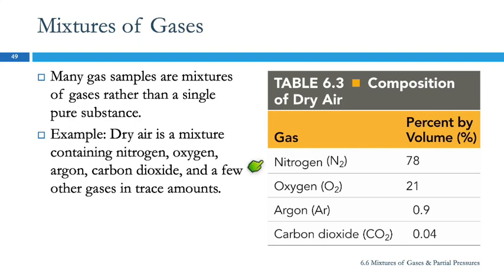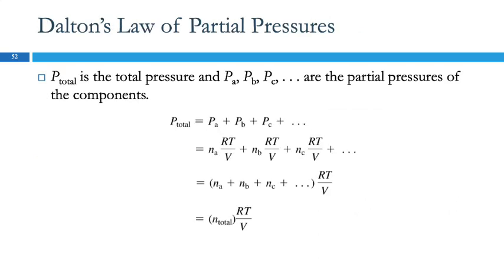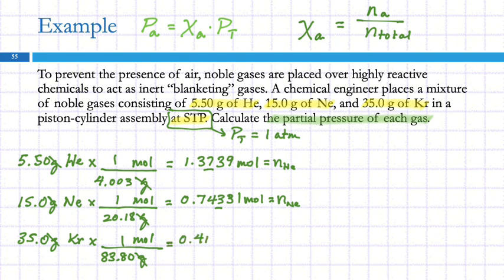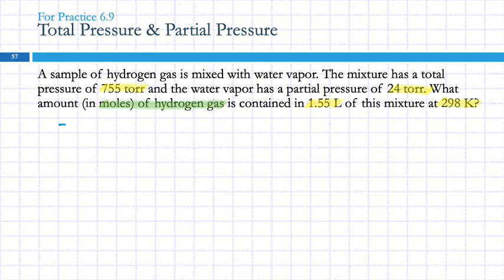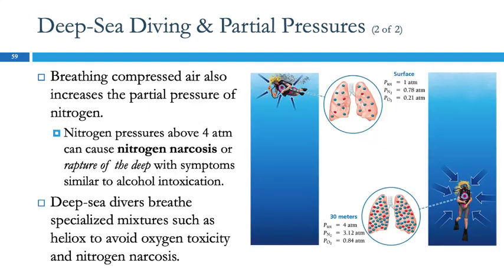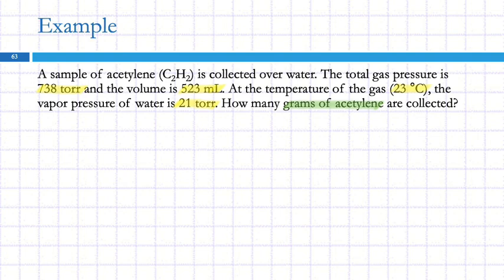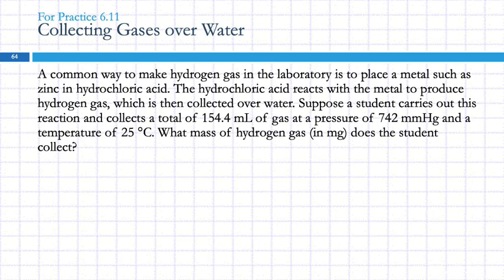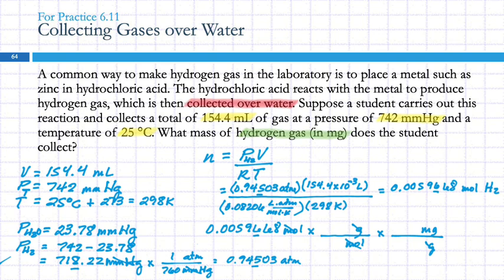6.6 Mixtures of Gases & Partial Pressures